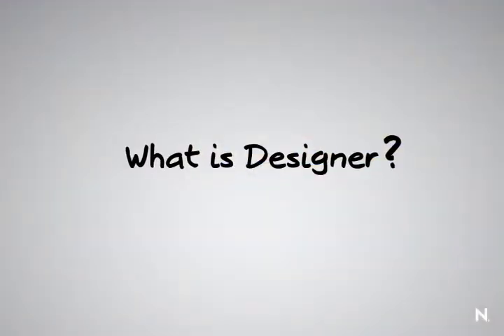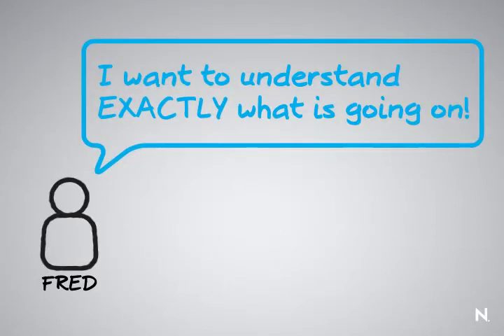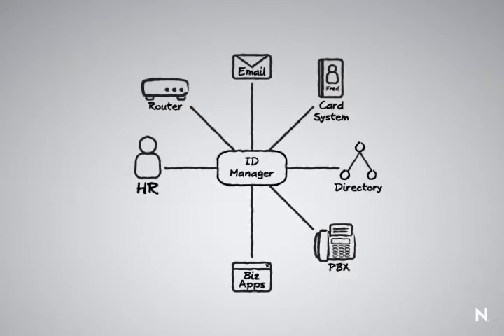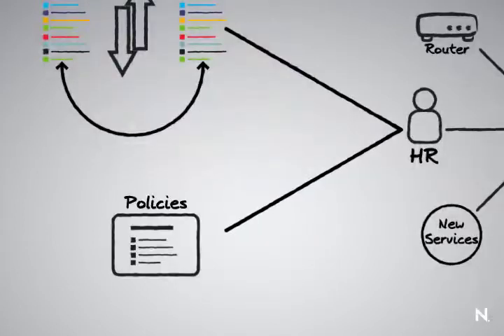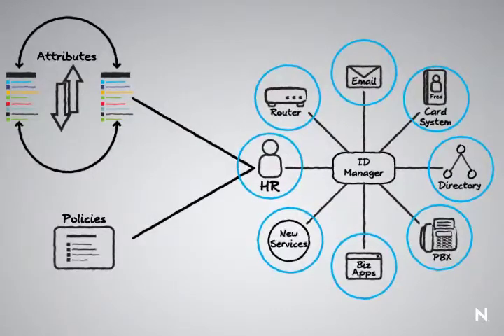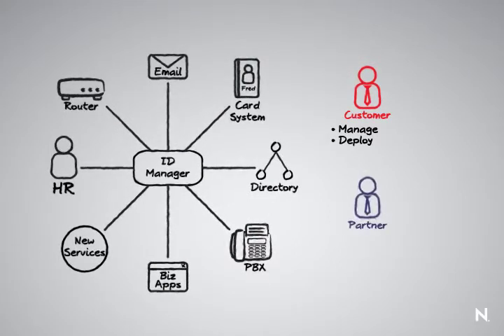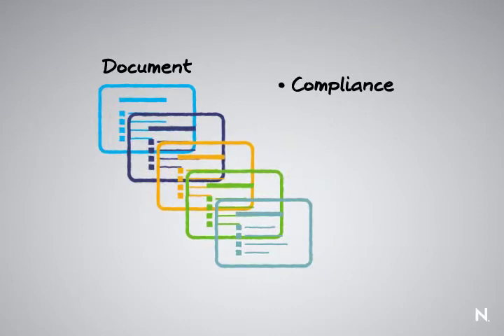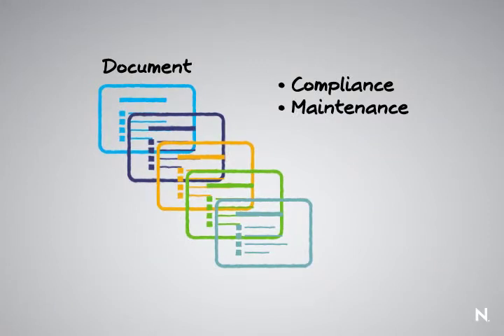Novell Identity Manager Differentiator #2: Novell Designer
Novell ChalkTalk: What is Novell Designer?